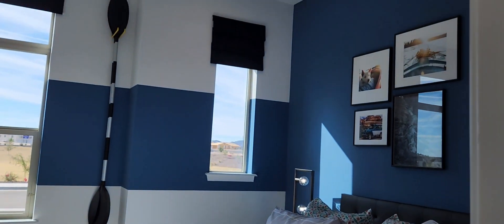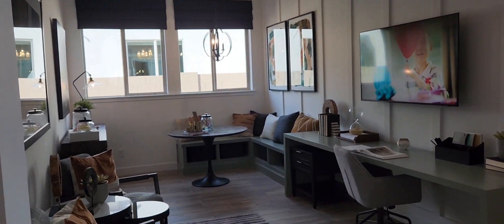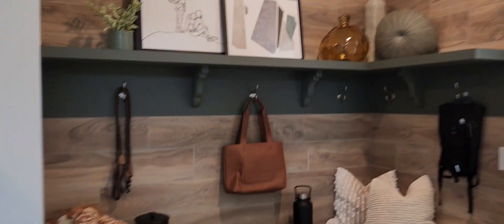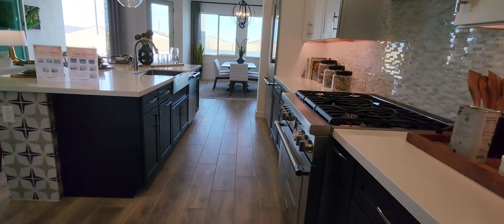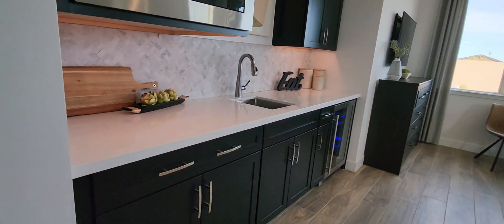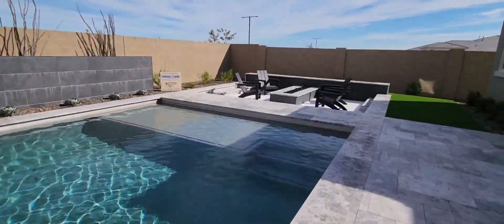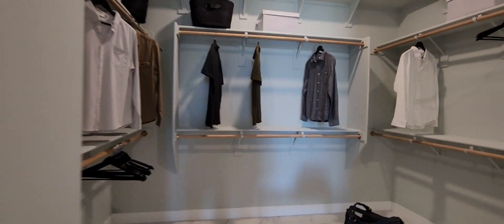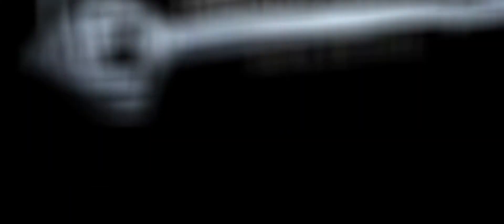🌈🏡 WALK-THROUGH WEDNESDAY 🎥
4 🛌
3.5 🛁
3 🚗 + RV Garage

Contacts me for all the exclusive low rates and closing cost deals!

A.Z. & Associates